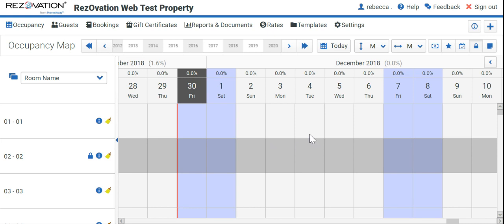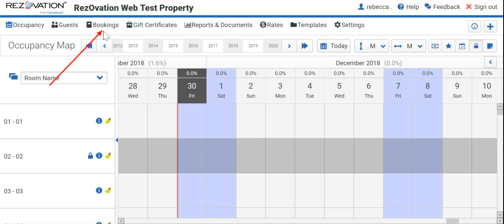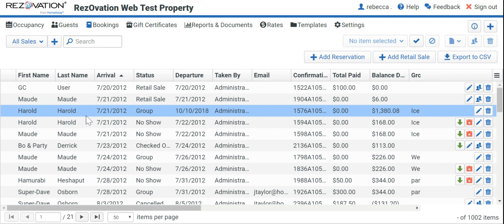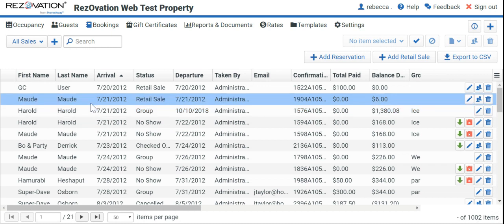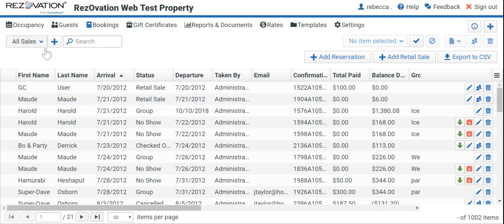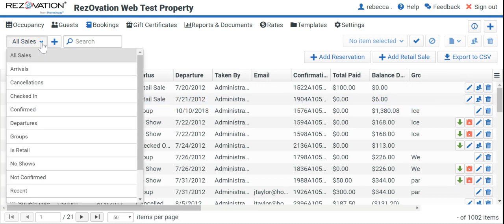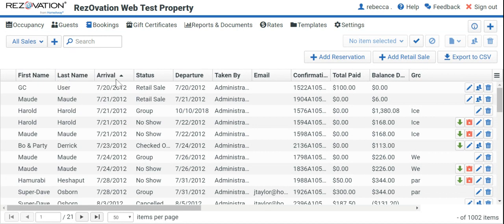RezOvation - Pull a Report of Historical Bookings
How to download a report of ALL historical bookings in RezOvation.